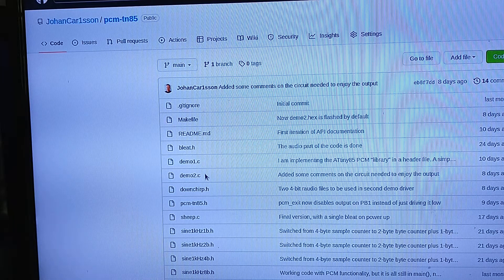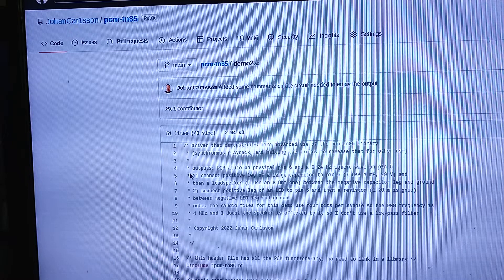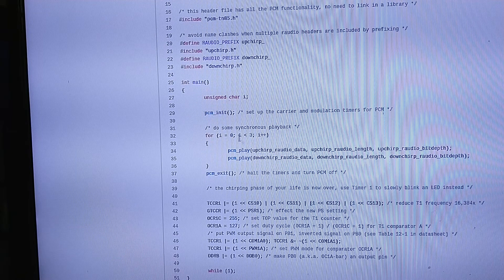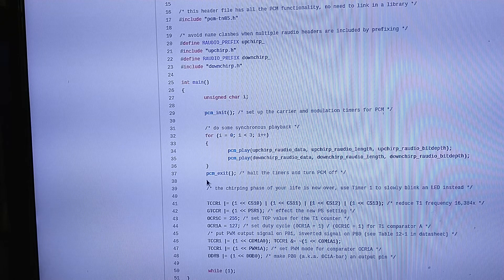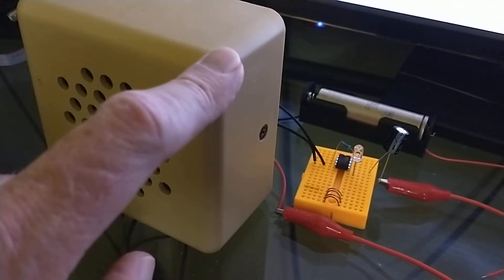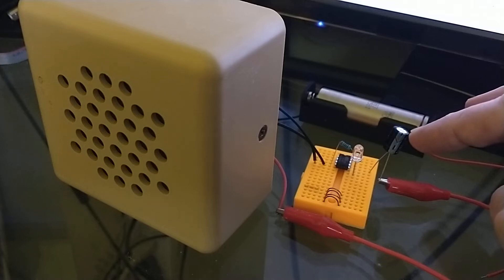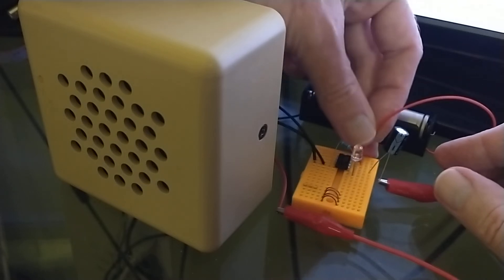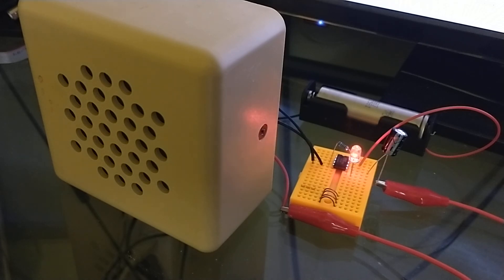Synchronous playback of PCM audio on ATtiny85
Supplemental video to demo driver using the pcm-tn85 library, to show the circuit let you hear what 4-bit chirping sounds like